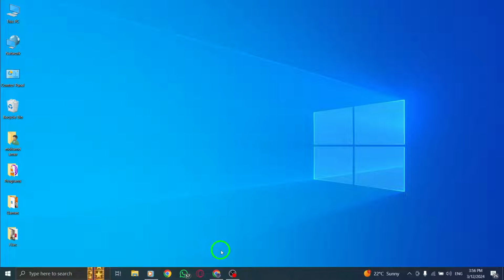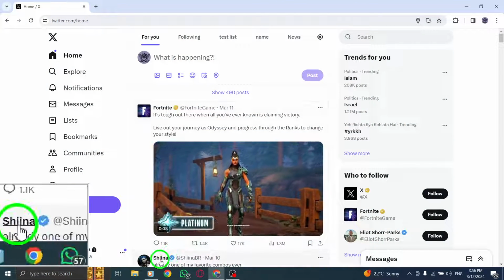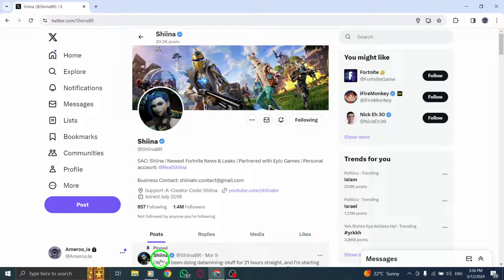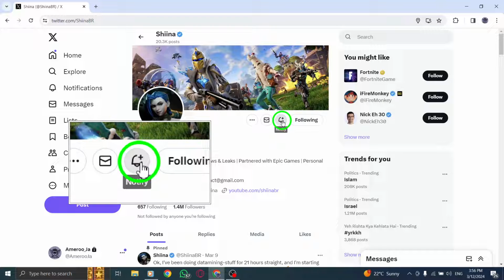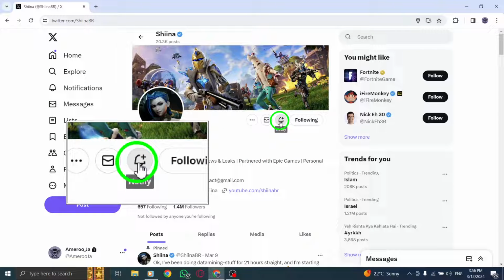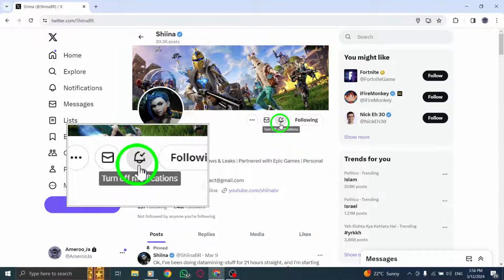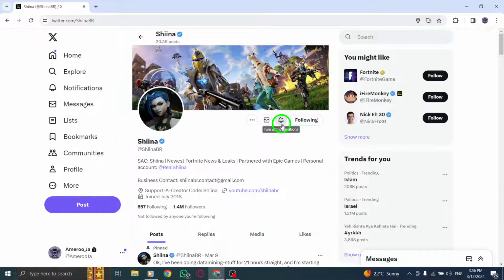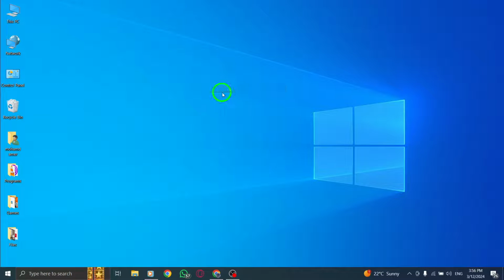How To Turn On Notifications For New Account On X (Twitter) On PC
Discover how to enable notifications for a new account on Twitter for PC with these step-by-step instructions to stay updated on the latest updates and posts from your favorite accounts for a more engaging Twitter experience.

Steps:

1. Find the account that you want to receive notifications for. You can do this by clicking their username on your timeline, or finding them in search.
2. To the right of that account's name and icon, you'll see the word "Follow." Click it.
3. Once you click Follow, an icon of a bell will appear next to it. Click that as well.

Effortlessly set up notifications for a new account on Twitter for PC and never miss a post or update by following these simple steps to enable account notifications for a more interactive and connected Twitter feed.